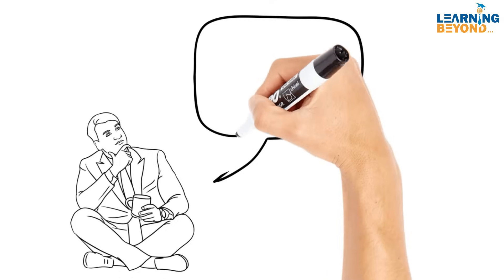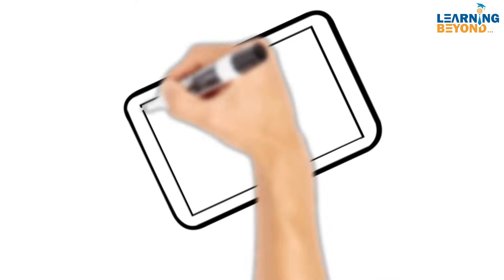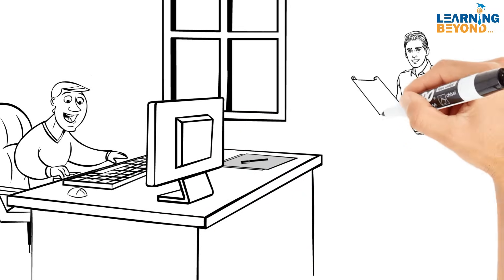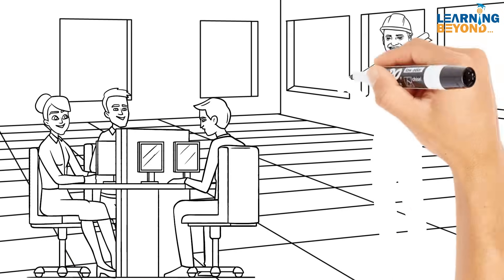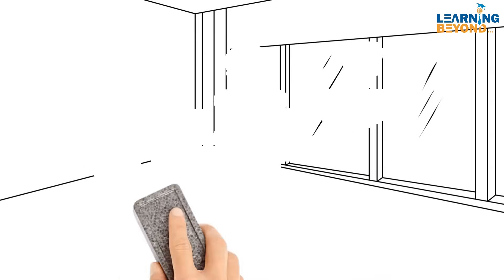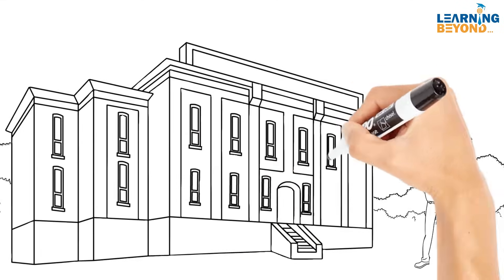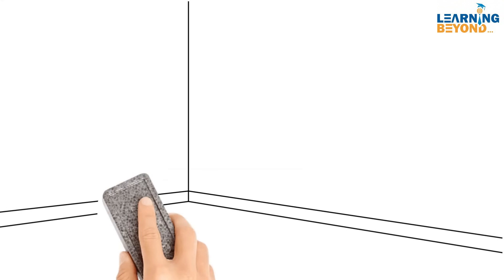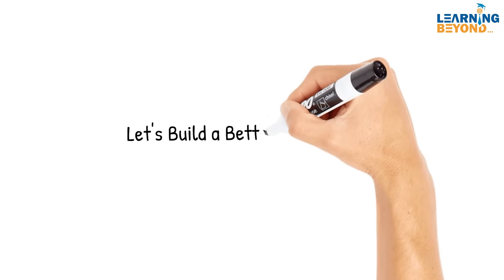Unlock Your Civil Engineering Potential With Learning Beyond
Join us on a remarkable journey that traces the origins, milestones, and transformative moments that have shaped this institution into a symbol of excellence in the world of civil engineering education.

this immersive voyage of knowledge, dedication, and inspiration as we unveil the captivating brand story of our cherished Civil Engineering Institute.

We are No.1 training institutes for practical civil & structural engineering certification courses providing practical & software skill on same platform.

At Learning Beyond, we understand the vital role that structural engineering plays in the construction industry. Our mission is to empower individuals with a passion for building design and construction to become competent and highly sought-after professionals.